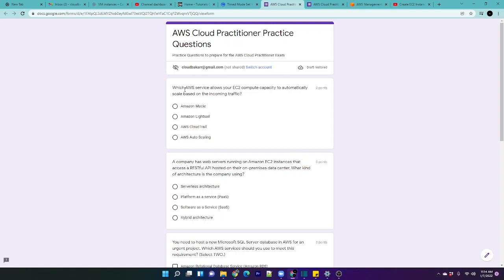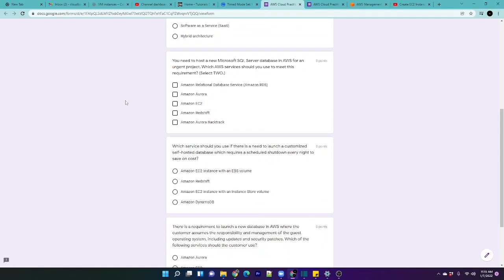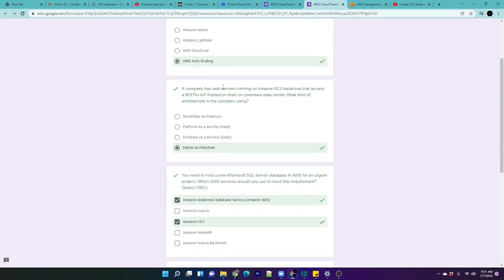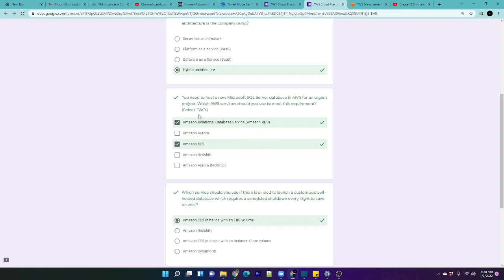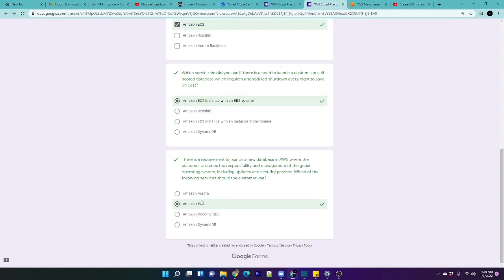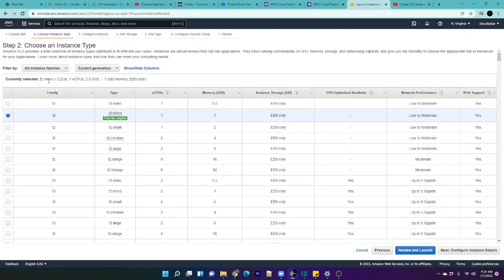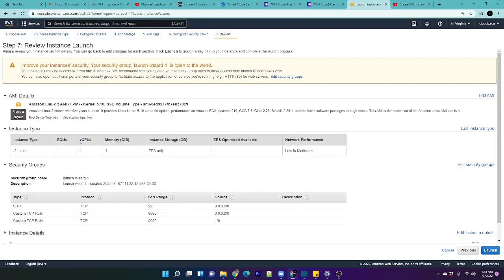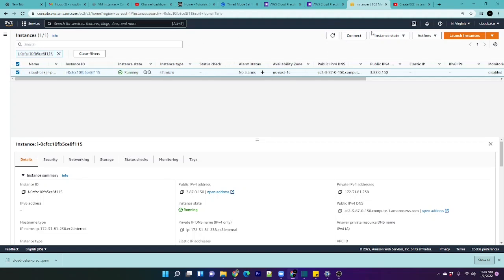AWS Clouud Practitioner Questions/Hands-On launching a EC2 instance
This tutorial will walk you through Easy Steps to create an EC2 instance in AWS